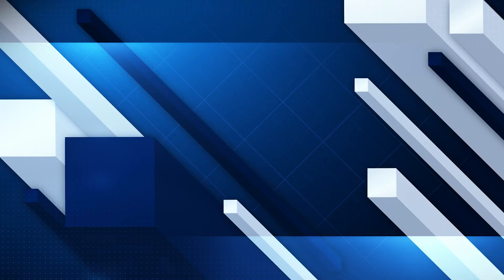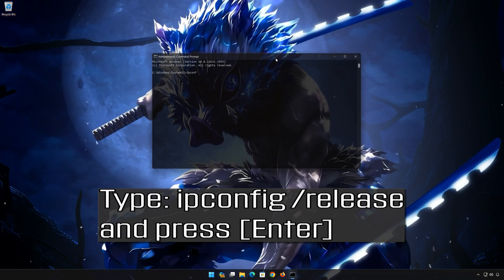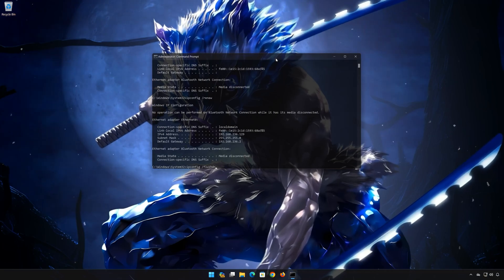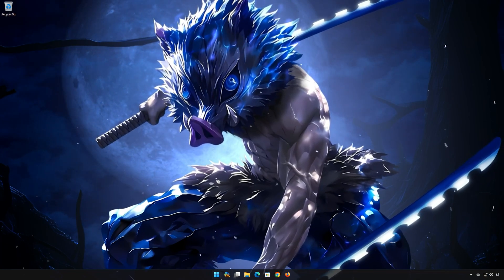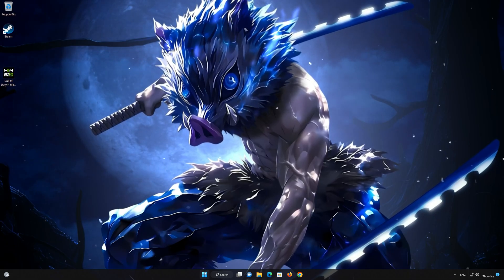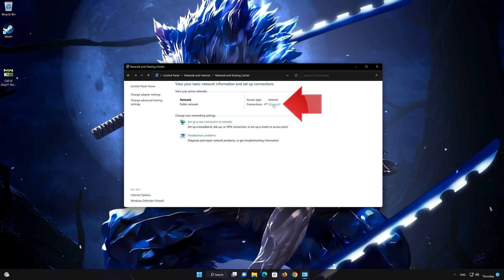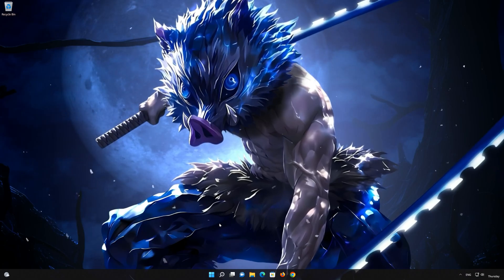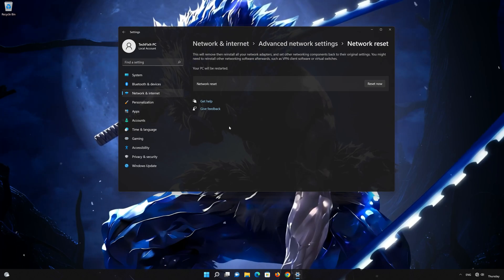Xbox App Error You're Not Connected To The Internet On Windows 11/10 PC FIX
The "You're Not Connected To The Internet" error in the Xbox app typically occurs when the app cannot detect an active internet connection, even if you're connected to the internet. This issue can be frustrating as it prevents you from accessing games, downloading content, or using Xbox Live services. Here are the common causes of this error:

1. Network Connection Issues:

No Internet Connection: The most obvious cause is that your device is genuinely not connected to the internet due to issues with your Wi-Fi, Ethernet, or router.

Unstable or Slow Internet: An unstable or intermittent connection can cause the Xbox app to have trouble maintaining communication with Xbox Live servers, leading to the app not recognizing the connection.

2. Firewall or Security Software Blocking the Connection:

Overprotective firewall or antivirus software can sometimes block the Xbox app from accessing the internet. This can happen if the security software mistakenly interprets the Xbox app as a threat or blocks specific ports needed for communication with Xbox servers.

How to Fix the "You're Not Connected To The Internet" Error in the Xbox App:
Check Your Internet Connection:

Verify that your device is connected to the internet by browsing the web or using other online apps.

If you're using Wi-Fi, try switching to Ethernet or resetting your router/modem.

Restart the Xbox App and Computer:

Close the Xbox app and restart it. If the problem persists, restart your computer to refresh the system and network connection.

Reset Network Settings:

Go to Settings - Network & Internet - Status, and select Network reset. This will restore all network settings to default and may fix misconfigured settings.

Flush DNS and Reset Winsock:

Open Command Prompt as an administrator and run the following commands:

ipconfig /flushdns to clear the DNS cache.
netsh winsock reset to reset the network adapter.

 CHAPTERS
00:00 Intro
00:22 Solution 1
01:47 Solution 2
03:13 Solution 3
04:23 Solution 4
05:23 Outro